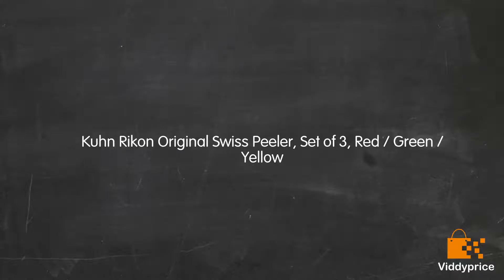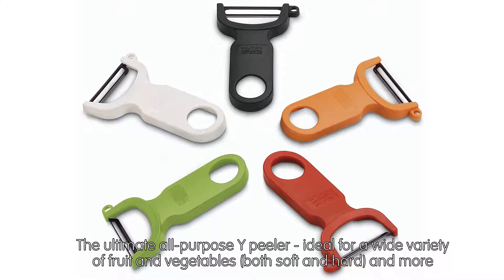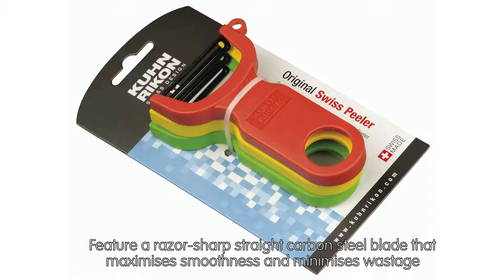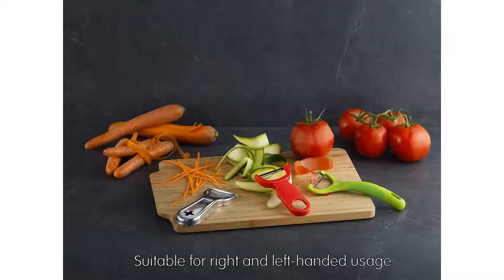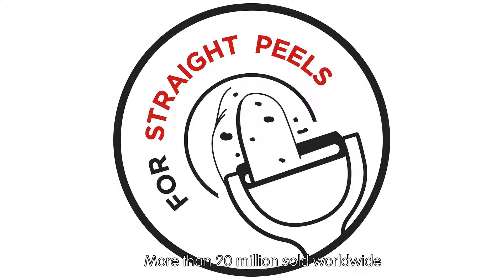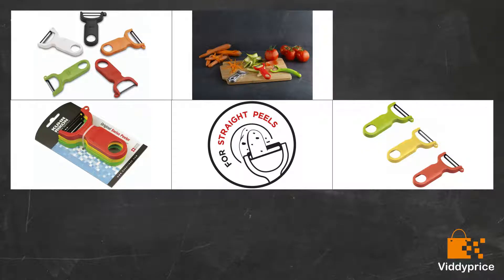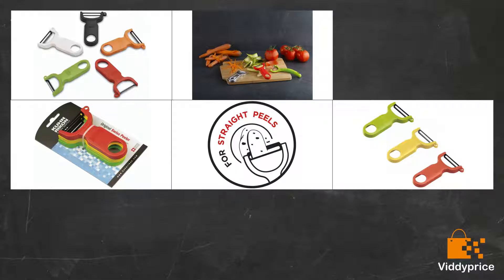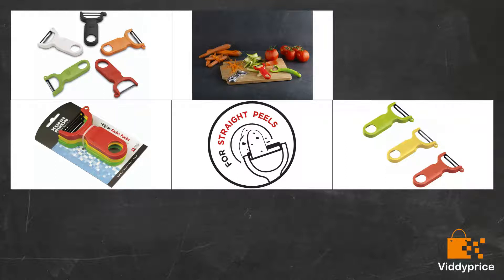Review Kuhn Rikon Original Swiss Peeler, Set of 3, Red / Green / Yellow [2019]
The ultimate all-purpose Y peeler - ideal for a wide variety of fruit and vegetables (both soft and hard) and more

Feature a razor-sharp straight carbon steel blade that maximises smoothness and minimises wastage

Incorporates a potato eye remover

Suitable for right and left-handed usage

Dishwasher safe but hand-washing and towel-drying is recommended to increase longevity (always dry the blade thoroughly)

Made in Switzerland since 1986

More than 20 million sold worldwide

Voted the best vegetable peeler by Cooks Illustrated magazine in 2012

Two-year guarantee